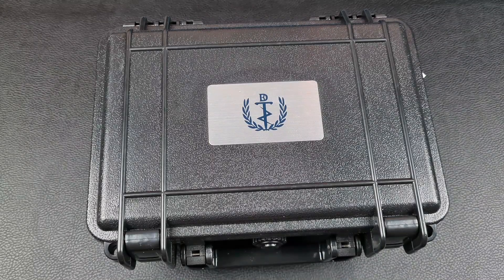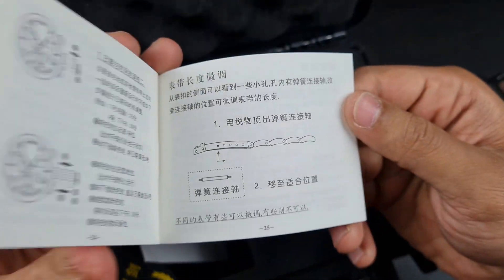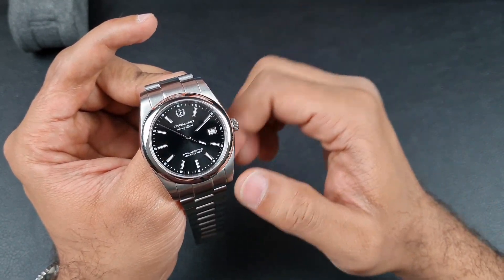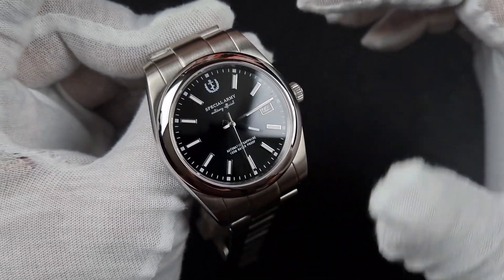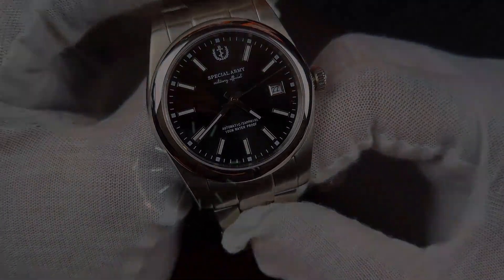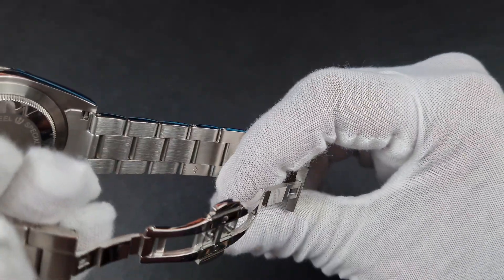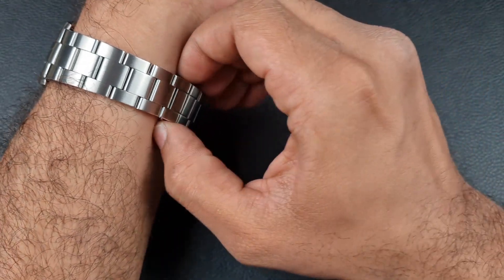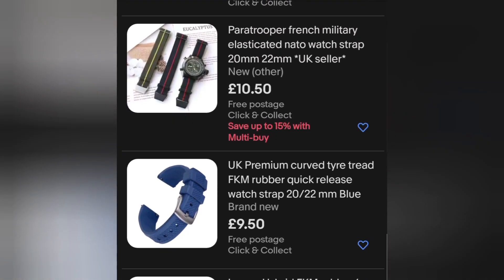40mm Military field watch | Cool case ! | Full review | The Watcher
A 40mm 'special army' watch from the Andaya store

remember there is a $20 discount
code: THEWATCHER20

And the new Longine Homage!!